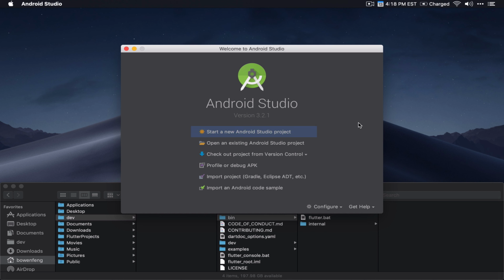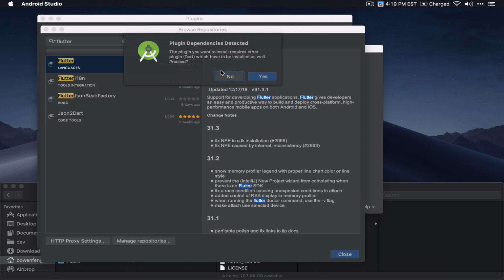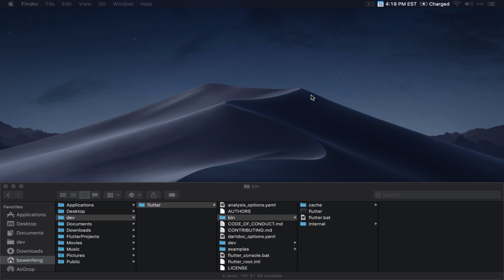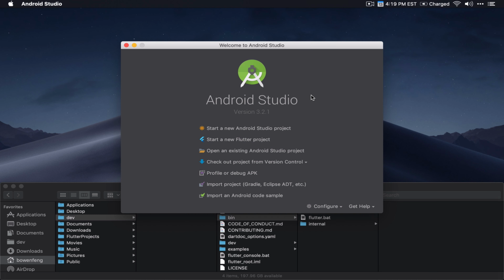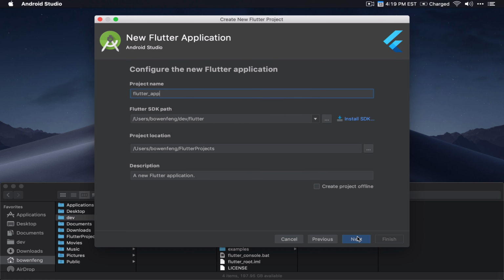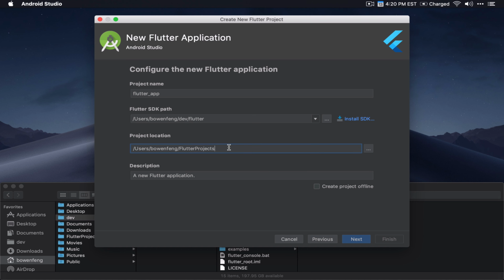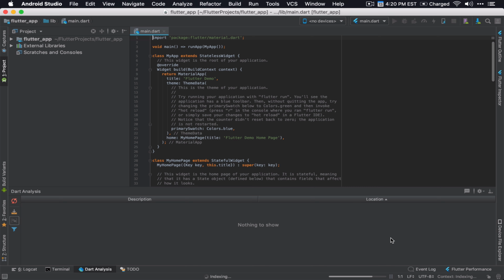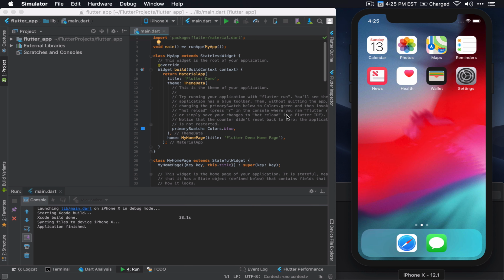Flutter for the Impatient - 2 - Configure Android Studio IDE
Set up your Flutter development workflow with Android Studio in two minutes.
In this short video, I'll guide you through the process of installing Flutter (and Dart) plugin, configuring the Flutter SDK path in IDE, creating a Flutter application and running in iOS simulator.
Note that the SDK path only needs to be specified once and it will be remembered by the Android Studio next time you create a new Flutter project.